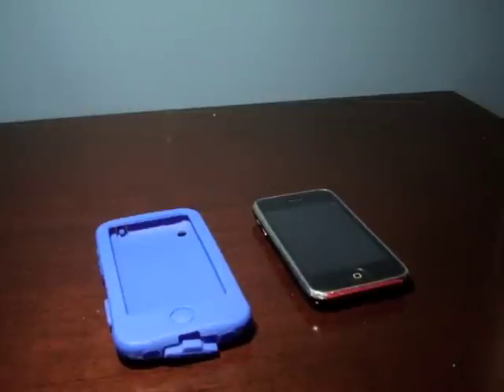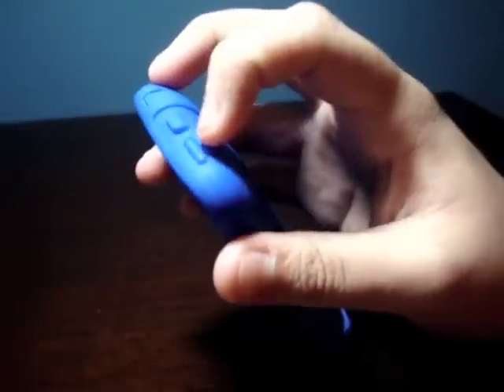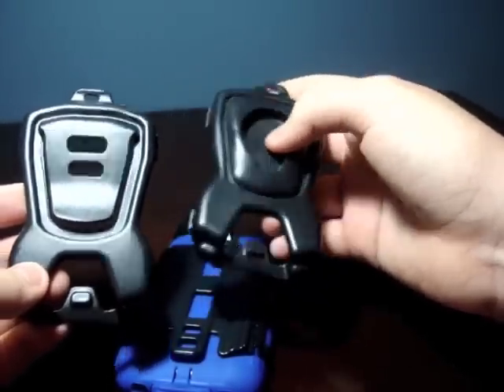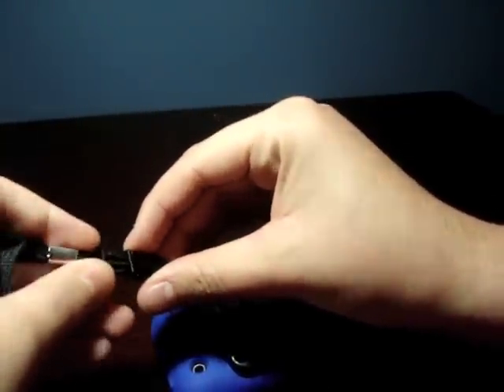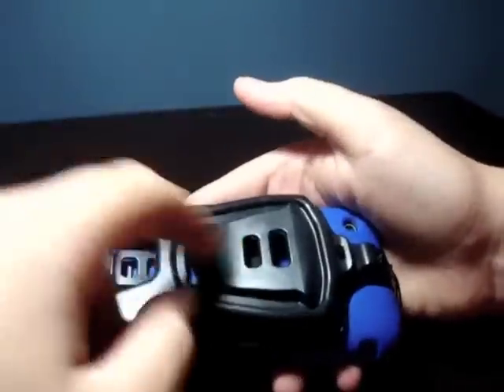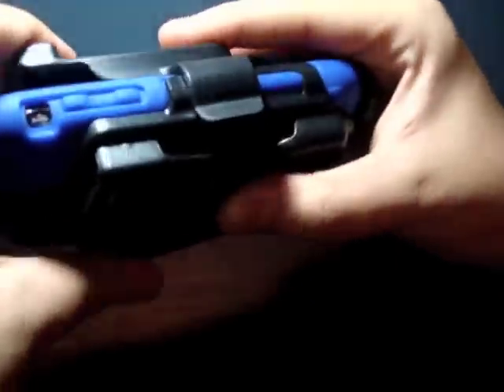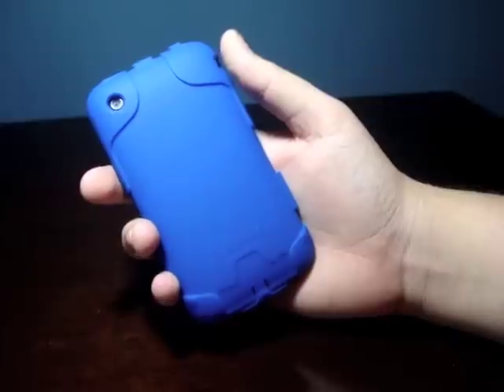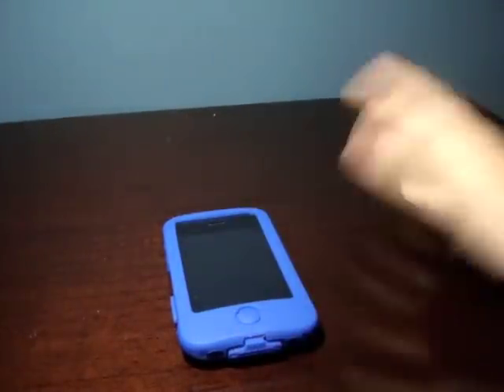Gizmo Case for iPhone 3G/S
The Gizmo Case is a unique and full-featured case for the iPhone. Due to the bulk, it'd be best to use this on your belt taking advantage of the Holster or belt clip- however the thick silicone casing provides great protection and because of the high quality material, it is not a lint magnet. The dock protector on the bottom seems to be a little loose, but it's no deal breaker. You can purchase this in a combo-pack for 27.99$ or purchase everything separately.